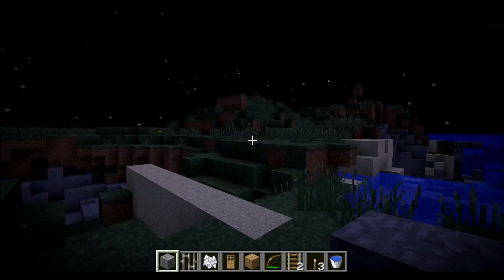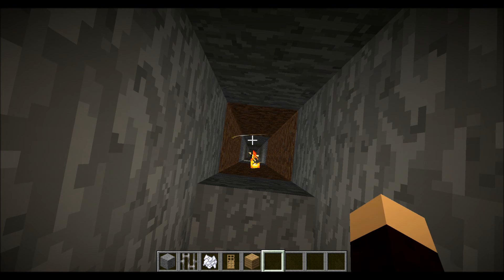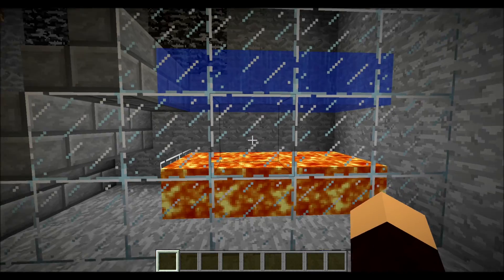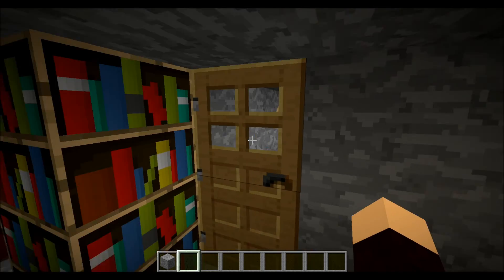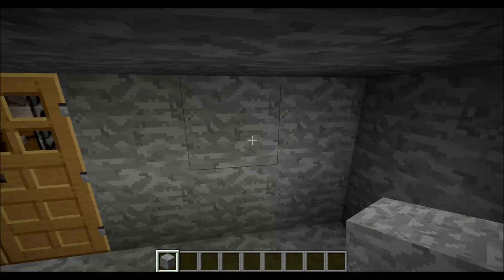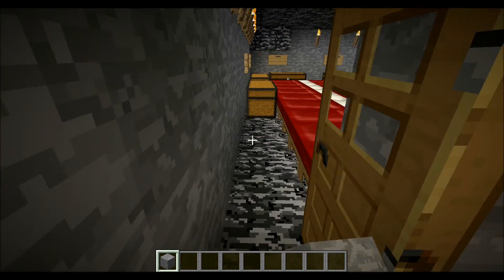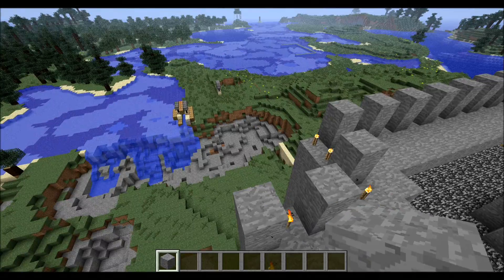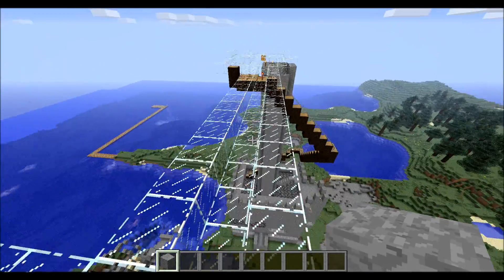my castle v 1.1 (this was made in 1.8)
here is my castle put what you think of it in the description.
this was made in 1.8
HAIL NOTCH